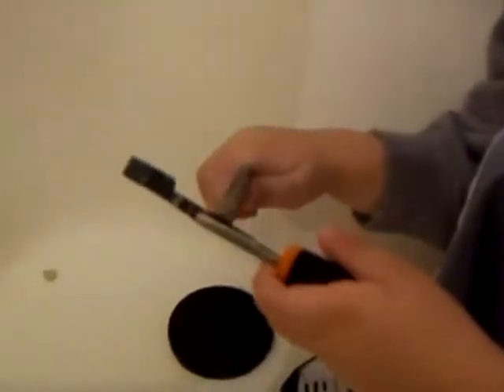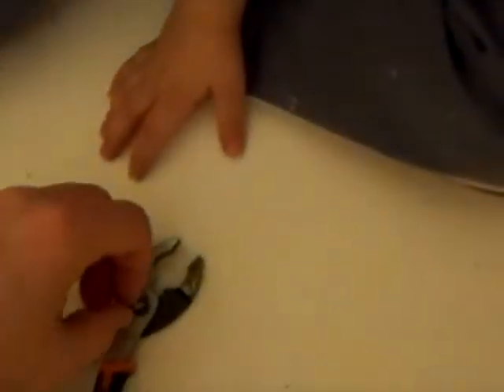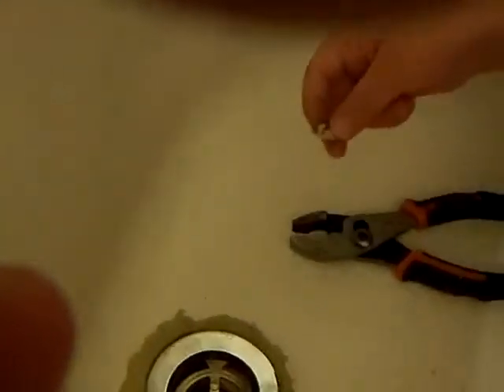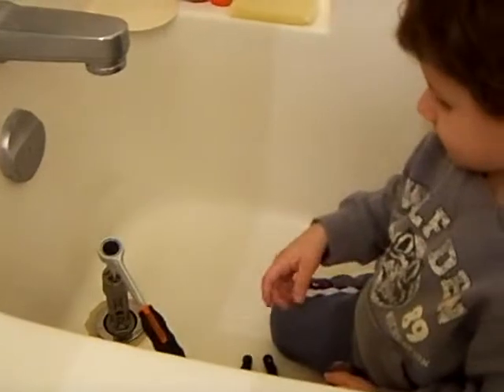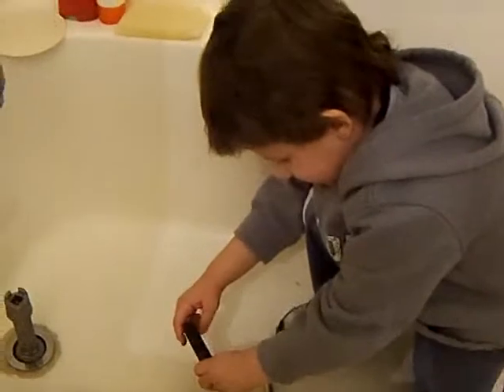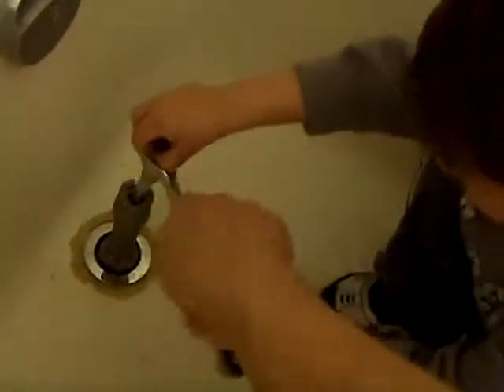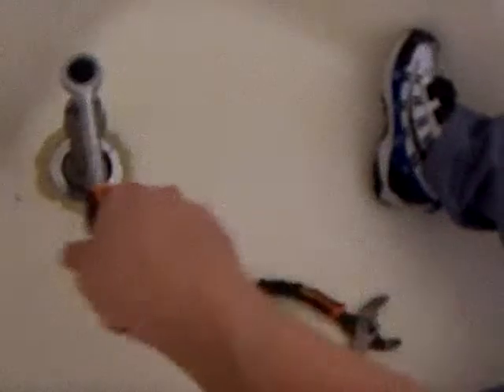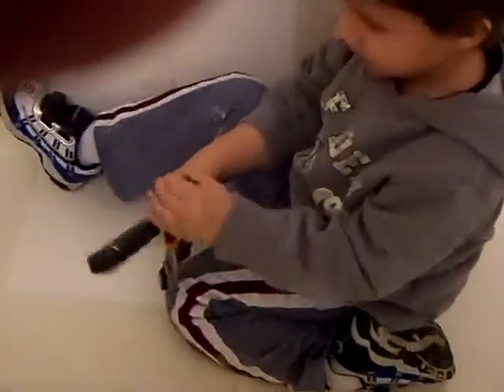daddys lil helper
replace bathtub drain. 2-17-12